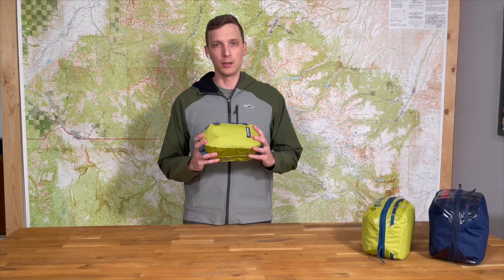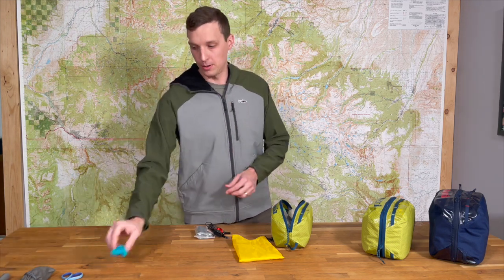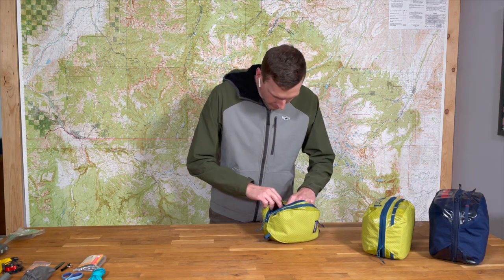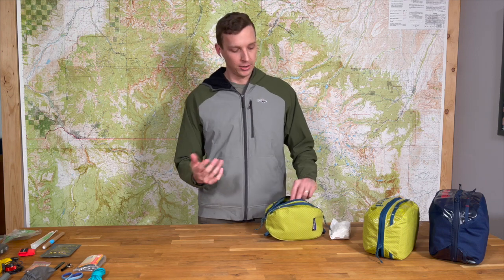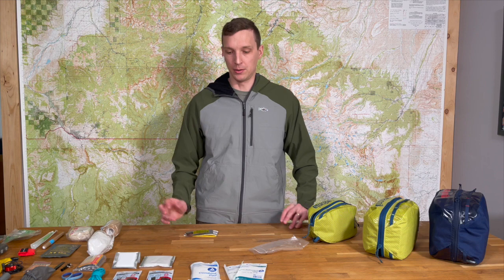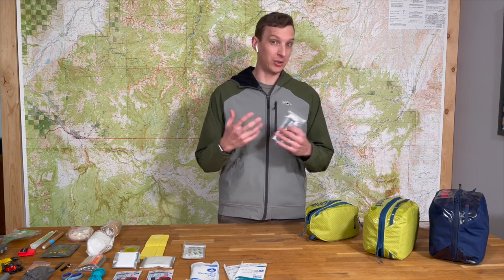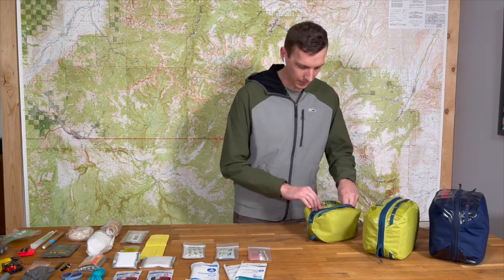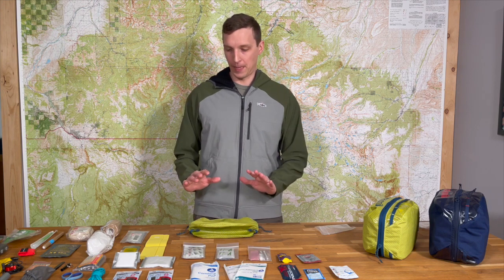Assault Wilderness Medical Kit - Dialed, Lightweight and Comprehensive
This is an overview the Havoc Medicine Assault Wilderness Medicine Kit.  It is our smallest first aid kit, best for day trips or short overnighters where you are relatively close to civilization.

and go to "what's inside".  We offer these kits for sale, as well as wilderness medicine and travel telehealth consultation, where we can provide necessary prescriptions such as nausea medicines, antibiotics, and high altitude medications to keep you safe on your next remote trip. *must be in WA state at time of visit*.